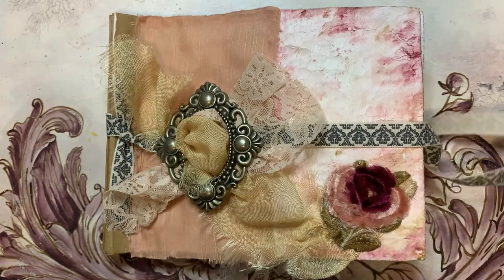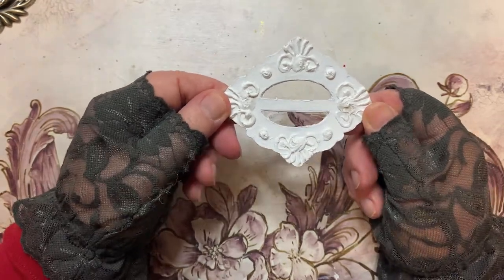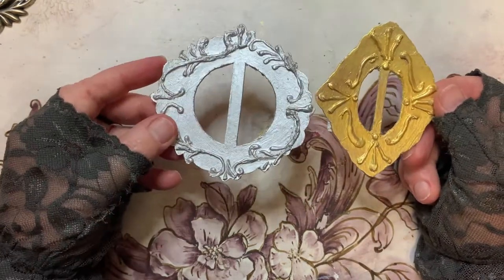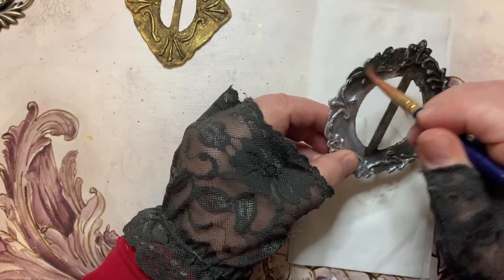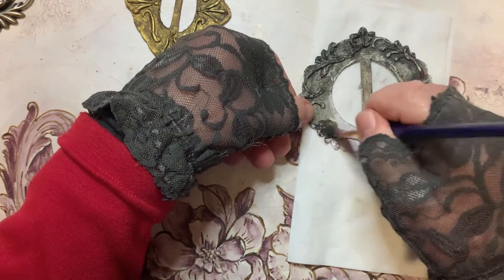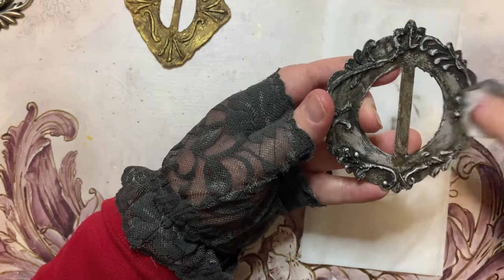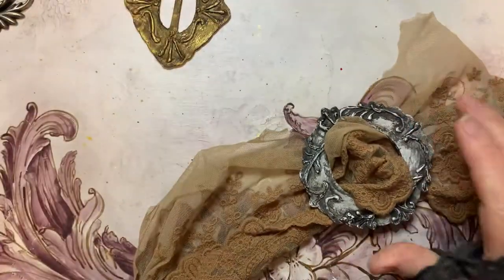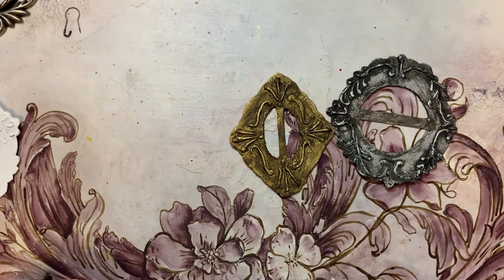Make a Faux Buckle ~ Journal Decoration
Craft along with me and create a faux buckle with cardboard and texture medium.  This is a very easy and cost effective option for creating a buckle to decorate the front of your journals.  A brief tutorial demonstrating texture and antiquing method.

Make sure to:
3. Click "all" for notifications

Instagram: @journalartpaperie • Instagram photos and videos